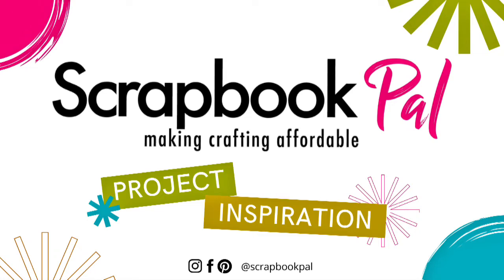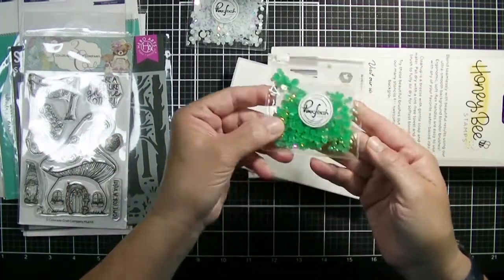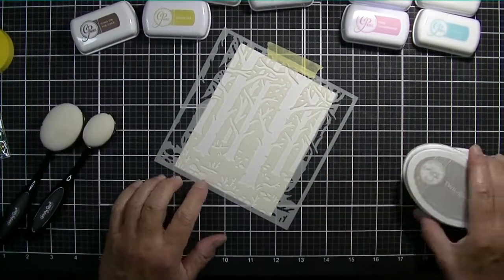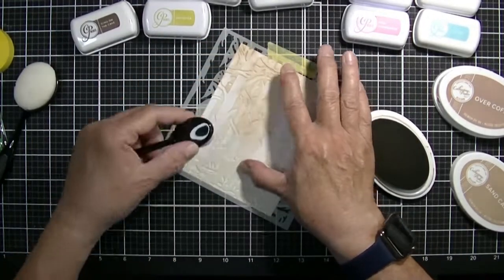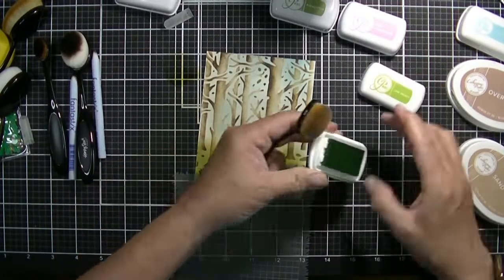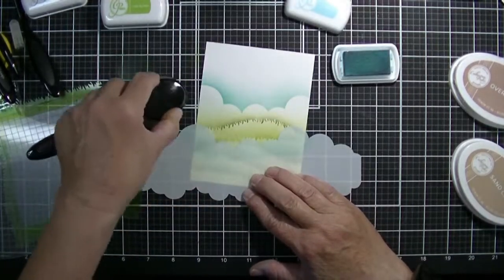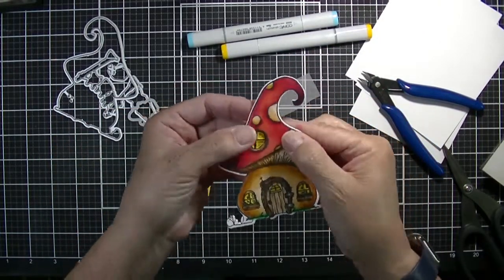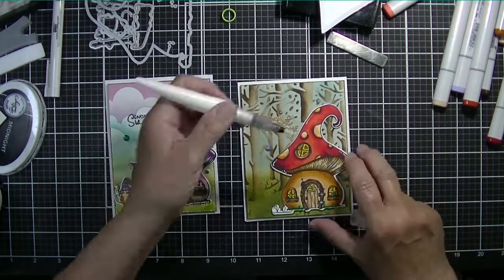Colorado Craft Company | Gnome Home Whimsical Cards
Create storybook scenes like a grassy field or a woodland forest to serve as the background for your sweet little Gnome Home from the Kris Lauren Collection from Colorado Crafts Company.  Color it with Copics or watercolor it in a variety of color combinations to make a new scene each time.

Products Used:
Gnome Home Colorado Craft Company Stamp Set

Laminator

Catherine Pooler Ink - Life of the Party Collection - Lime Rickey

Catherine Pooler Ink - Spring Fling Collection - It's a Boy, Sweet Sixteen

Catherine Pooler Ink - Midnight Black Ink, Pink Champagne, Icing on the Cake, Sand Castle, Twilight

Ranger Ink - Tim Holtz - Distress Oxide Ink Pad - Tumbled Glass

Ranger Ink - Tim Holtz - Distress Oxide Ink Pad - Mowed Lawn

Ranger Ink - Tim Holtz - Distress Oxide Ink Pad - Blueprint Sketch

White and black cardstock